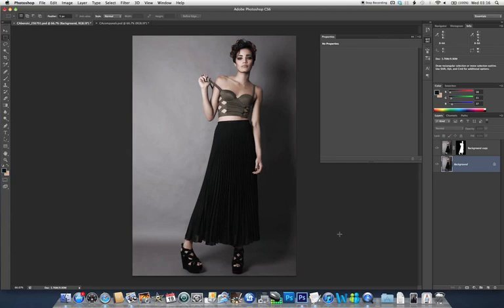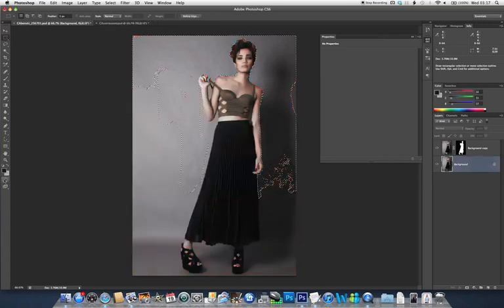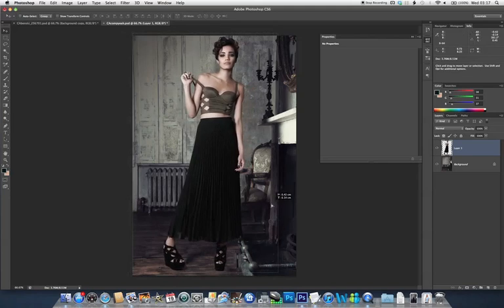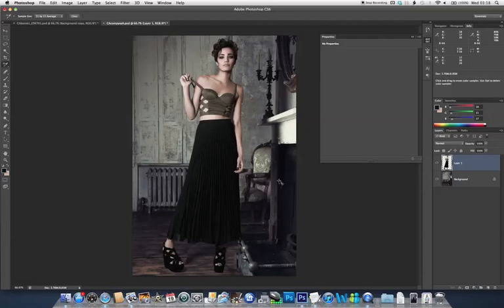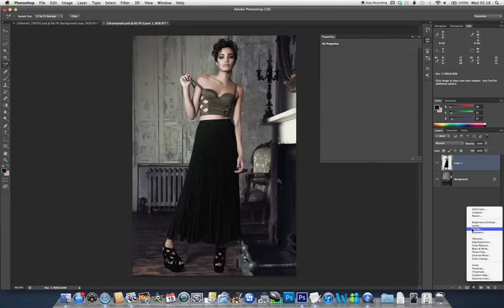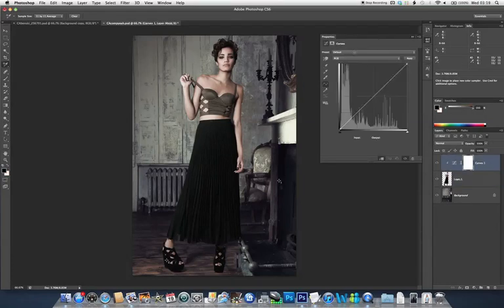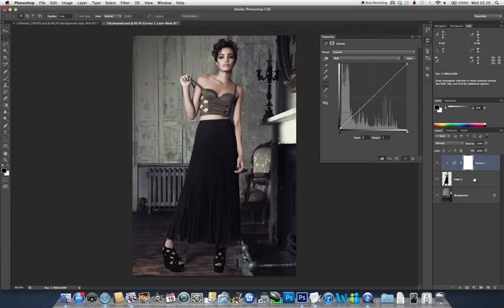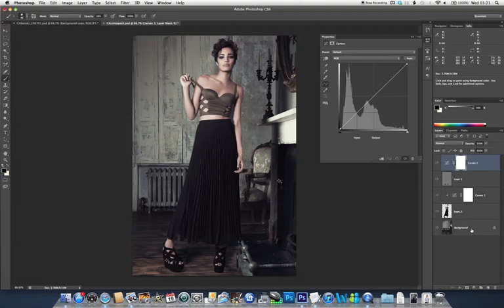Video tutorial: Harmonise tricky tones and colours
The Color Sampler tool is the key to making difficult composites come together. Ben Secret reveals all